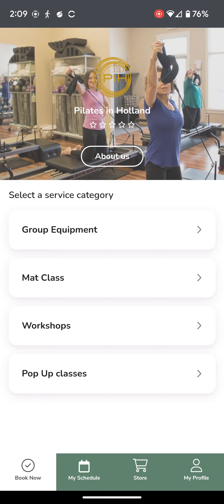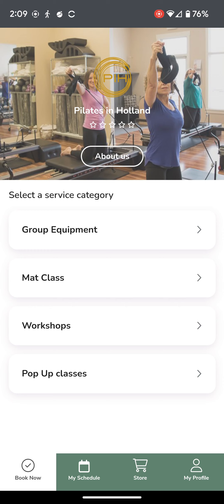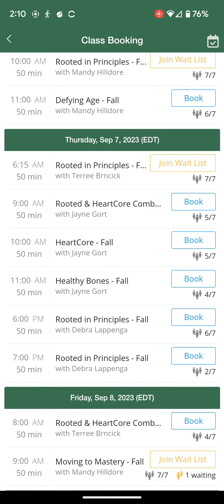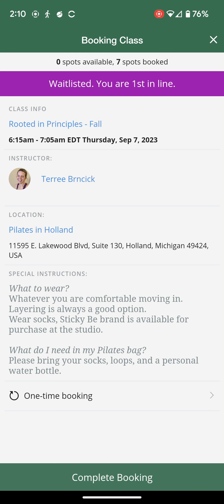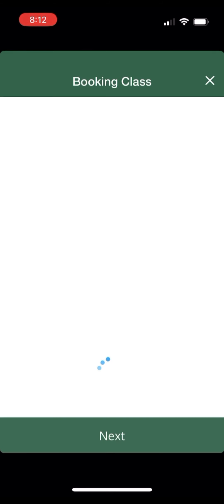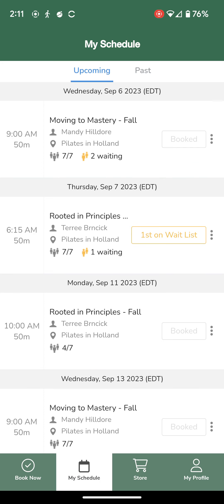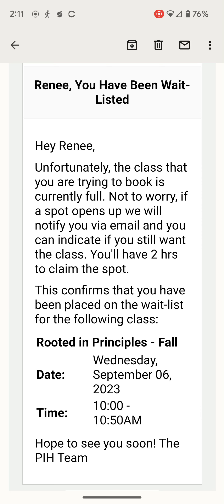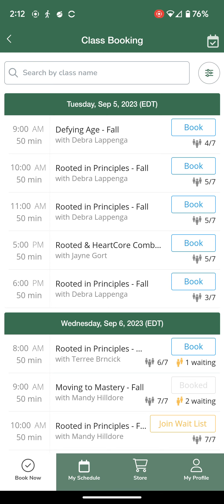PIH App: How to Join a Wait List (make-up or drop-in)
This tutorial shows you how to join a waitlist for a class that is currently full. You can join using a make-up credit or on a drop-in basis.